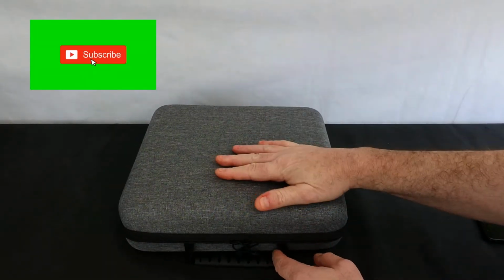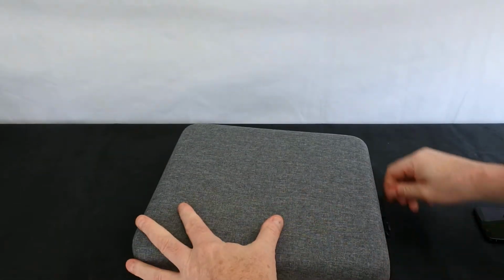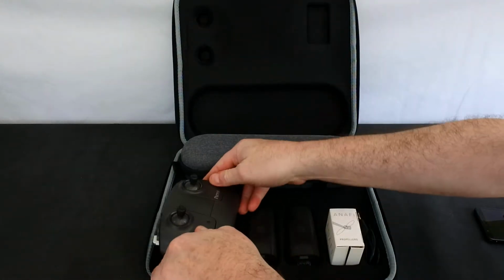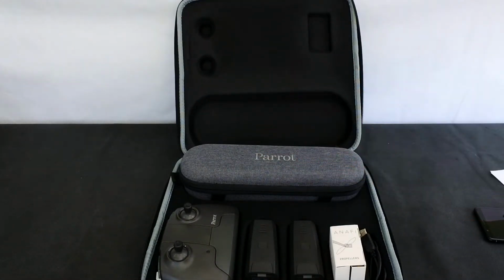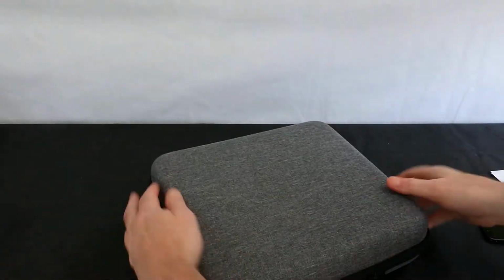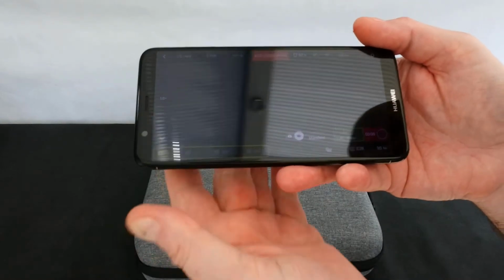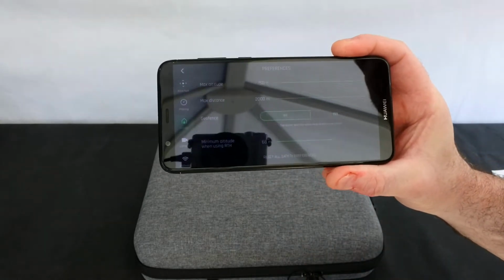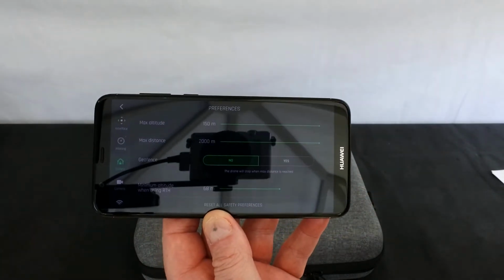Parrot ANAFI all in one case and app update reminder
All in one case for the parrot ANAFI at a great price

Holds the anafi, controller and 3 batteries

Case available from Amazon